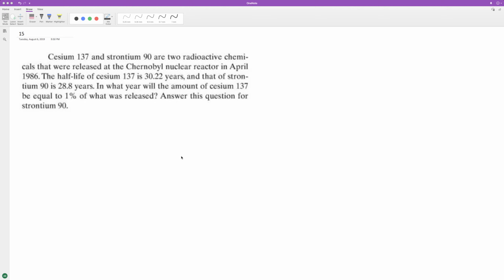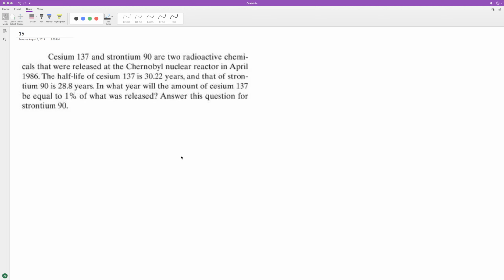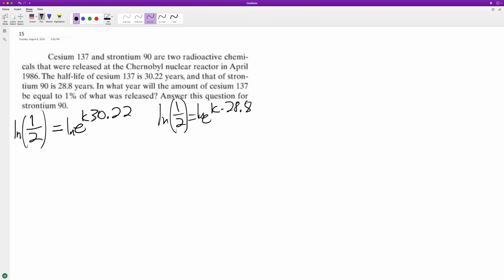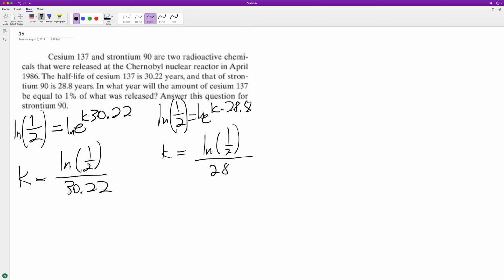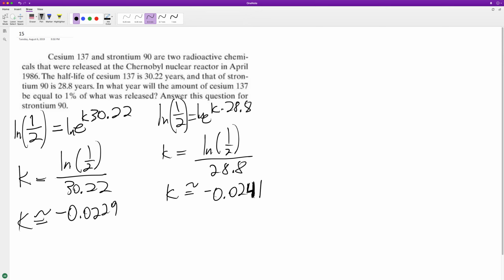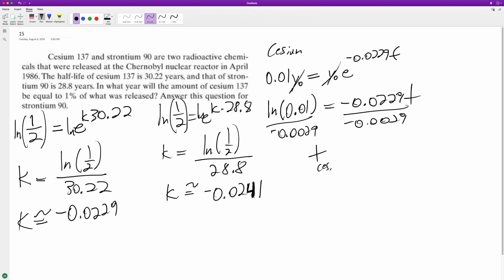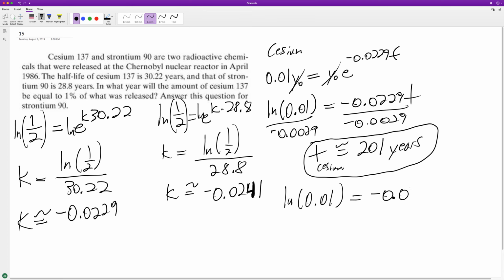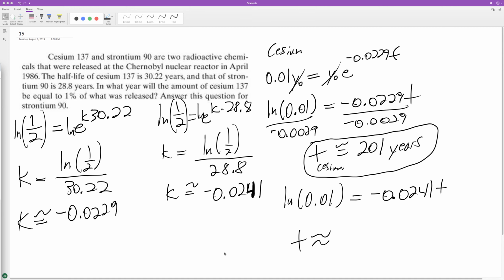Cesium 137 and strontium 90 are two radioactive chemicals that were released at the Chernobyl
Cesium 137 and strontium 90 are two radioactive chemicals that were released at the Chernobyl nuclear reactor in April 1986. The half-life of cesium 137 is 30.22 years, and that of strontium 90 is 28.8 years. In what year will the amount of cesium 137 be equal to 1% of what was released? Answer this question for strontium 90.